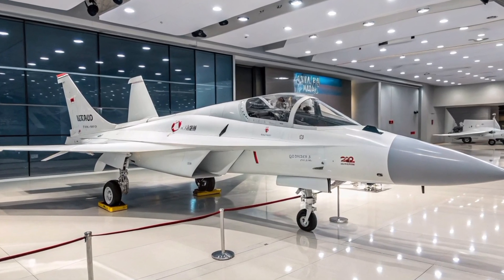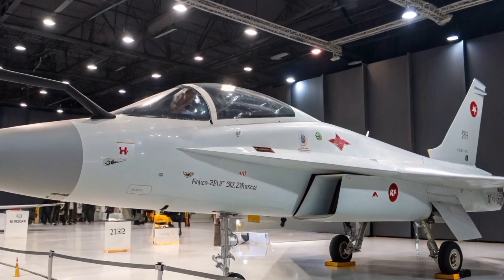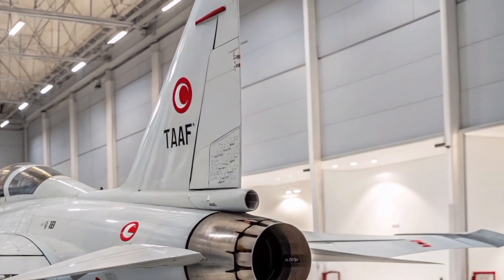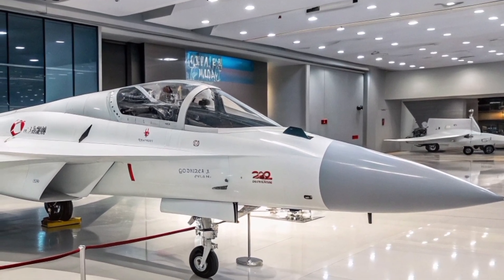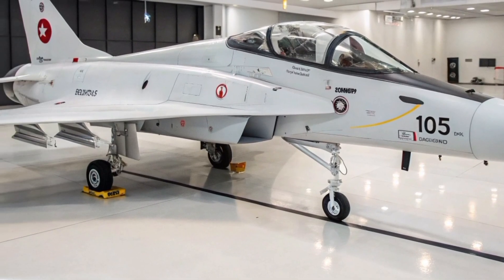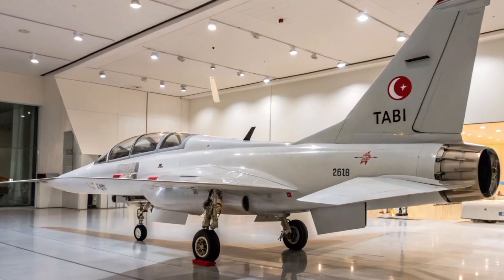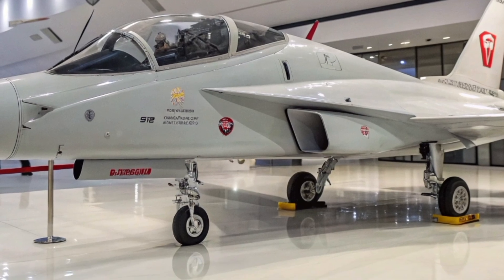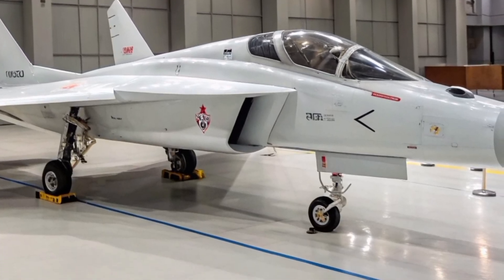2025 TAI Hurjet Fighter Jet | Full Review | Speed, Technology & The Future of Air Combat!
In this video, we take a detailed look at the cutting-edge TAI Hurjet fighter jet from Turkey, set to make waves in 2025. What technologies power this jet? How fast can it go? What weapons and avionics does it carry? And can it truly replace older jets like the F-16?

Topics Covered in This Video:

Complete technical specifications of the TAI Hurjet

Speed, flight performance, and capabilities

Advanced cockpit and avionics system

Trainer and combat roles

Potential use by Pakistan and other air forces

If you're passionate about fighter jets, aviation, or defense technology, this video is a must-watch.